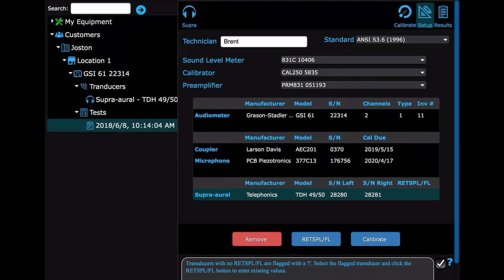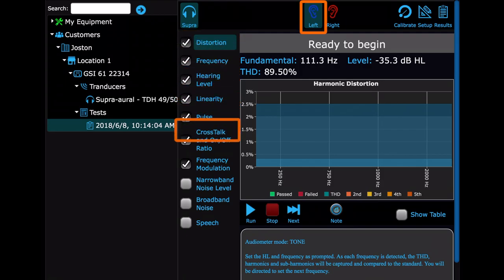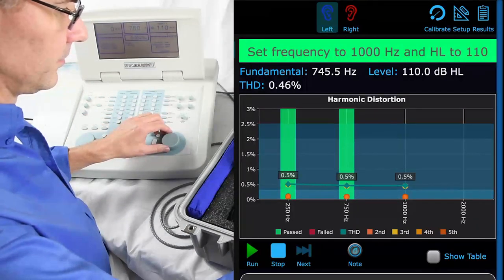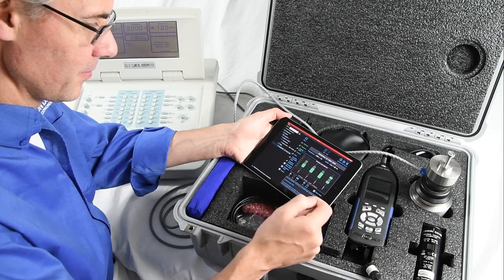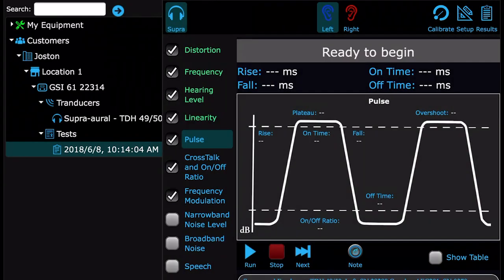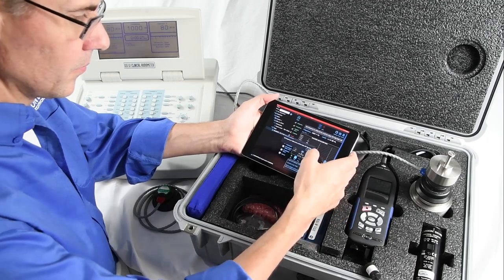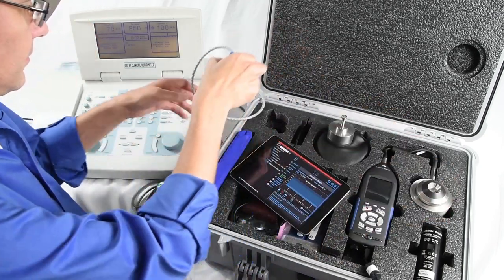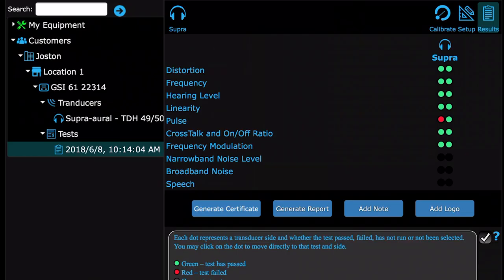Audiometer Calibration System - Running a Test - Model AudCal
The SoundAdvisor Audiometer Calibration System, Model AudCal, from Larson Davis is a field-ready solution for fast, comprehensive audiometer calibration. In this video, learn more about running an audiometer calibration test.

AudCal works seamlessly with a tablet for both testing and data collection–no PC is required. Artificial ear couplers and mastoids are available to simplify the challenge of interfacing with a wide variety of audiometer transducers.